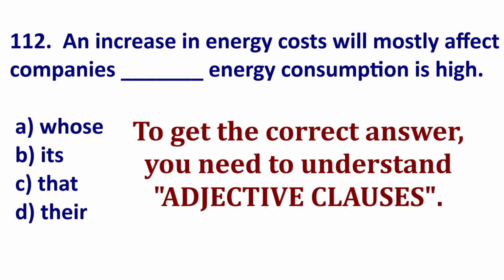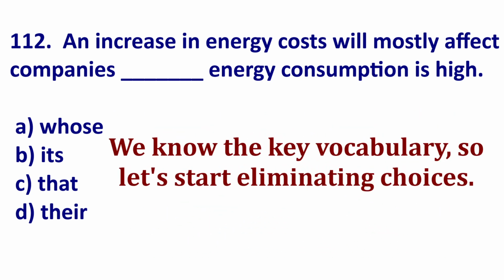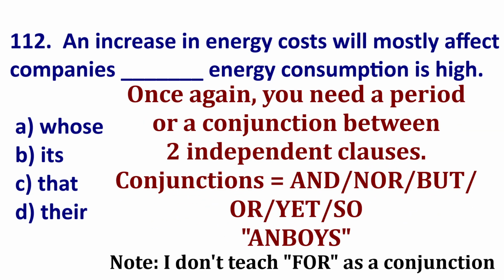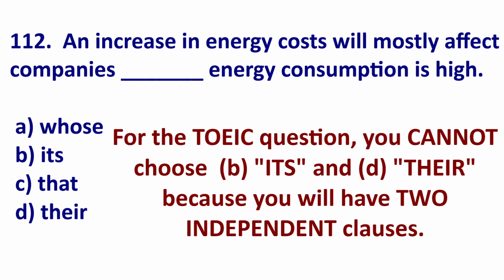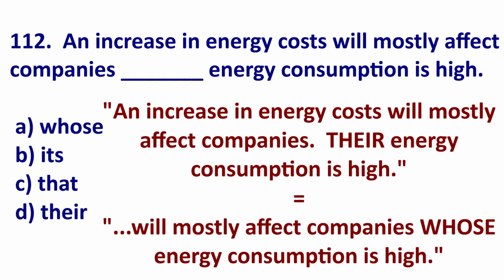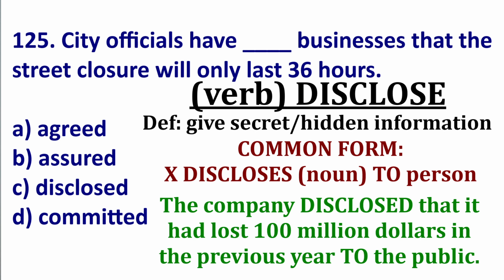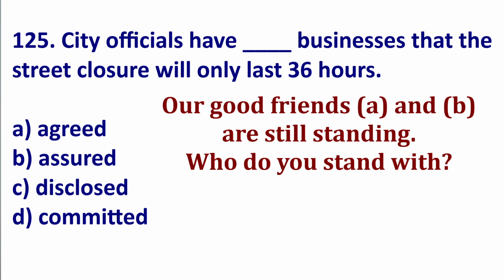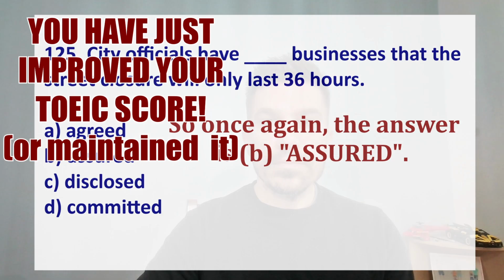TOEIC TIPS! ANSWERING 2 INTERMEDIATE QUESTIONS + 4 KEY VOCAB.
➔ Get the hardest TOEIC questions right with a training plan built around your weak points

112.  An increase in energy costs will mostly affect companies _______ energy consumption is high.
a) whose
b) its
c) that
d) their

125. City officials have __ businesses that the street closure will only last 36 hours.

a) agreed
b) assured
c) disclosed
d) committed